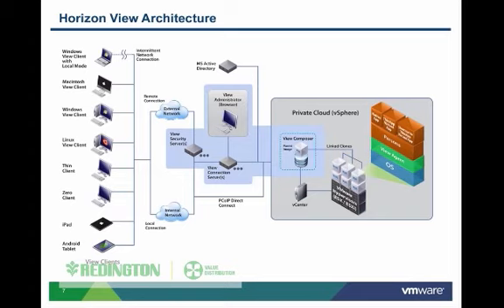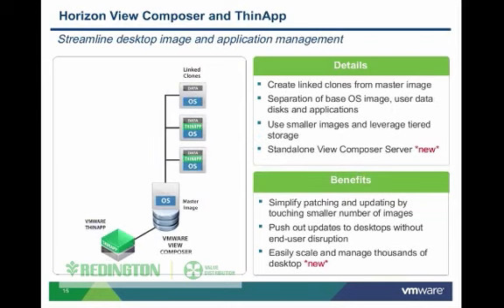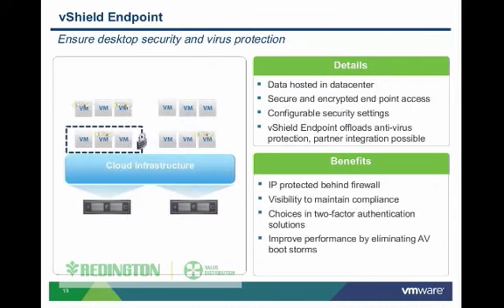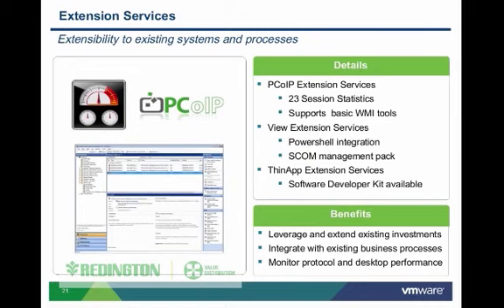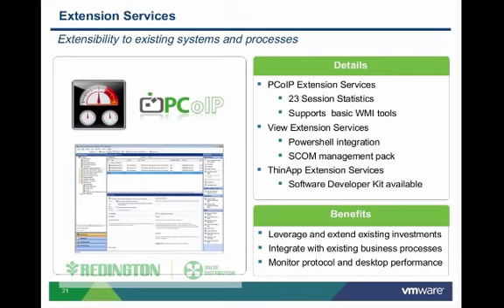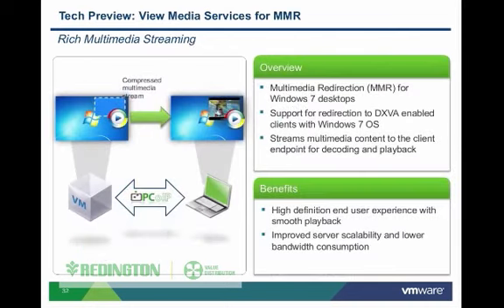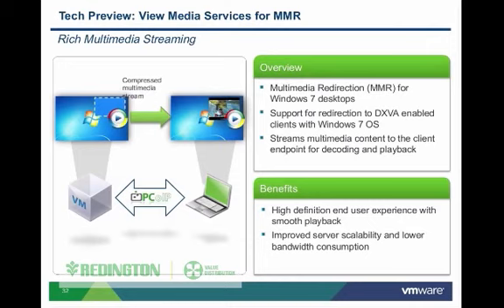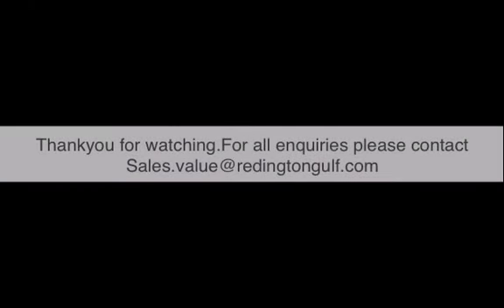VMware - Horizon view solution overview | Redington Value | New video